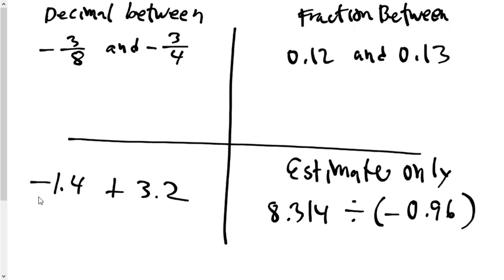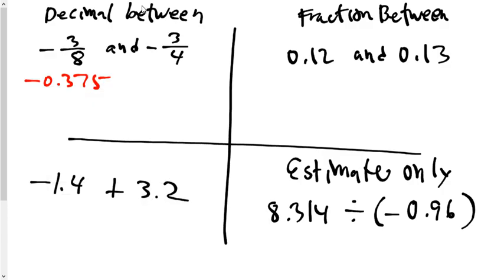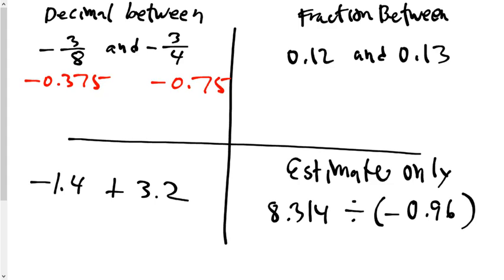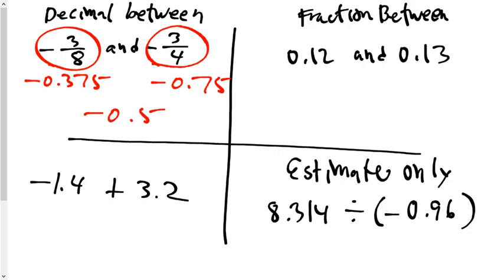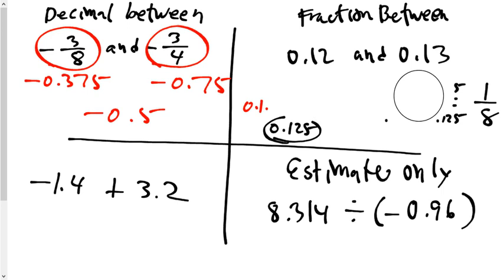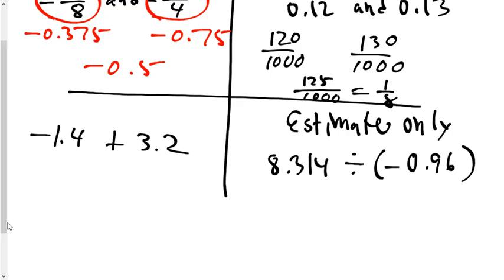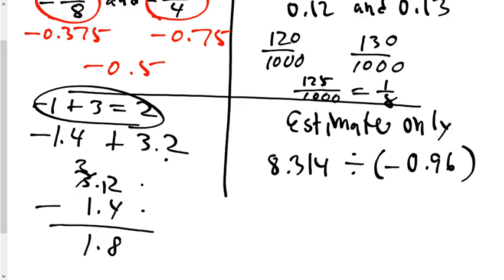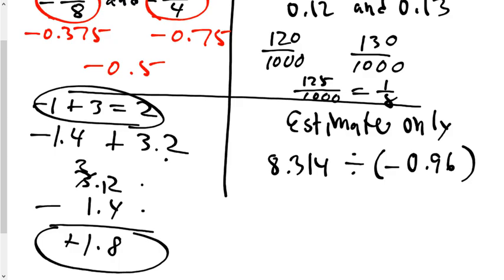4ferSeptember 24 24